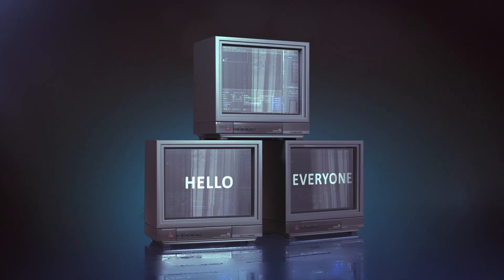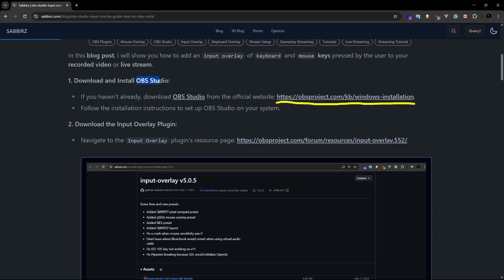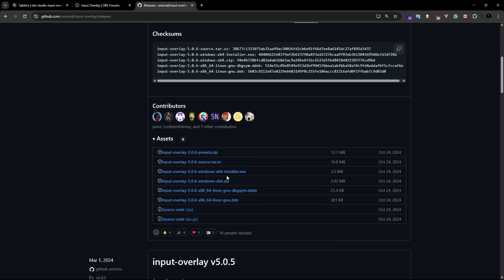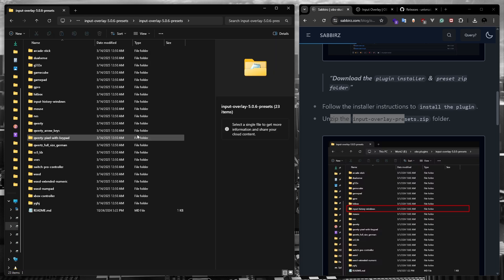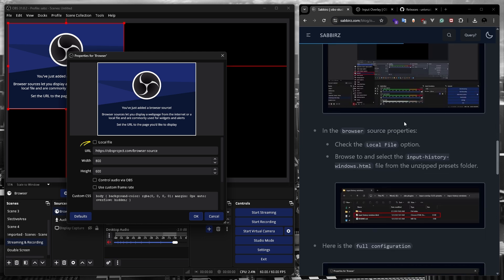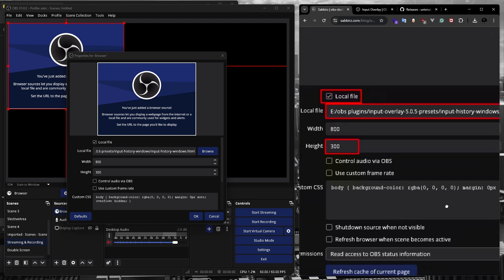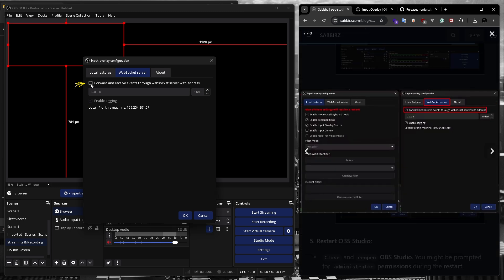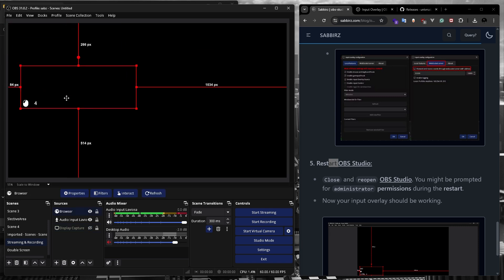How to Capture Keystrokes & Video in OBS Studio (Input Overlay Plugin Tutorial)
00:00 Intro
00:16 Blogpost URL
00:24 Install OBS studio
00:39 Download Input Overlay Plugin
01:23 Install Input Overlay Plugin for OBS Studio
01:37 Extracting Input Overlay Preset Folder
01:58 Configure OBS Studio for Input history Capture
02:08 Add Browser inside the Source
02:20 Configure Browser Setting According to my blog post on sabbirz.com
03:03 Configure Input Overlay Setting from Tools Menu
03:38 Restart OBS Studio with Administrator Permission
03:52 Demonstration of Input History Capture in OBS studio using Input overlay plugin

In this tutorial, I'll show you how to capture and display keystrokes and mouse clicks in your OBS Studio recordings using the Input Overlay plugin. This is perfect for creating tutorials, gameplay videos, or any content where you want to visually show your input commands.
We'll cover everything from installing the Input Overlay plugin to configuring it for optimal use. I'll also guide you through setting up OBS Studio to capture your input history and display it as an overlay in your videos.